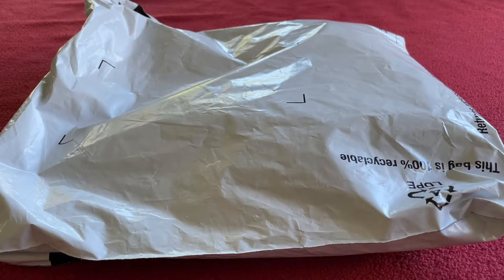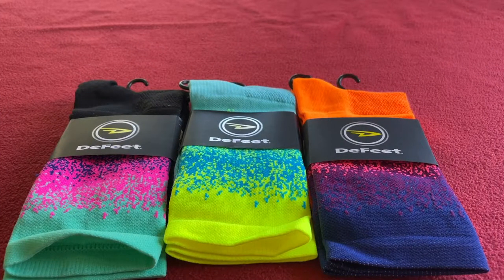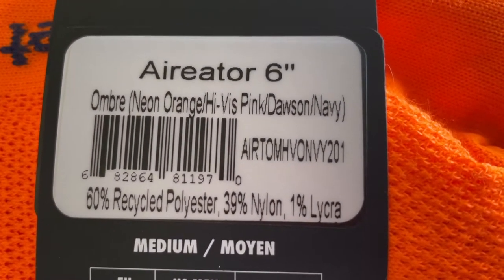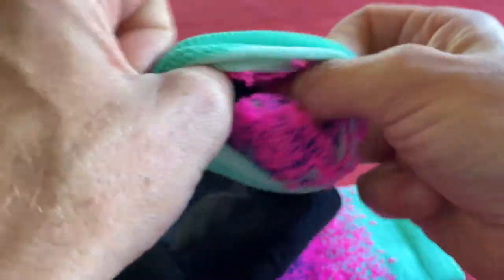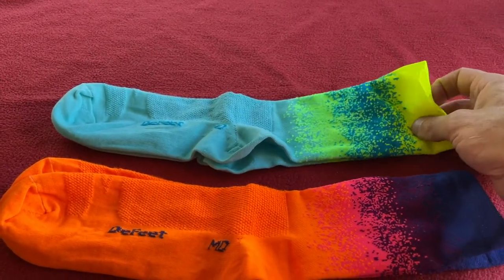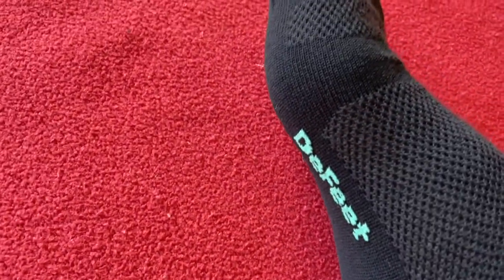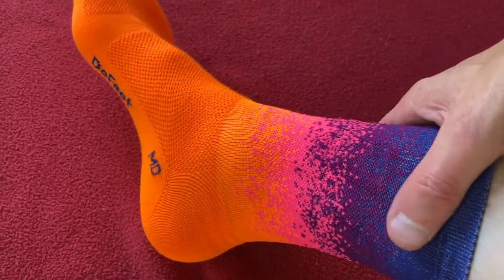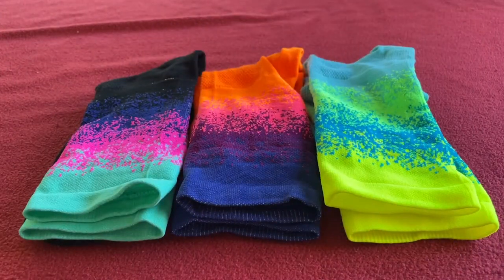DeFeet Aireator 6" Barnstormer Ombre Socks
In this video, I open up my new summer socks, try them on and let you see how cool they are!